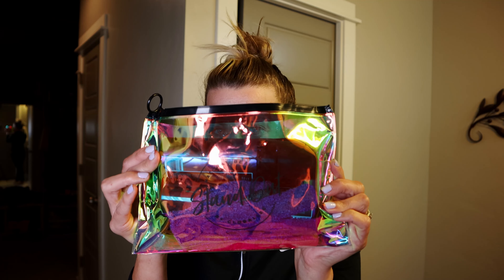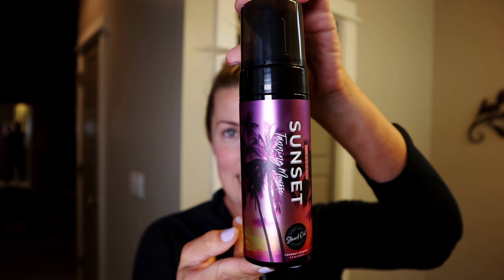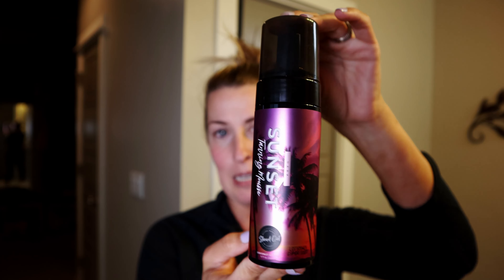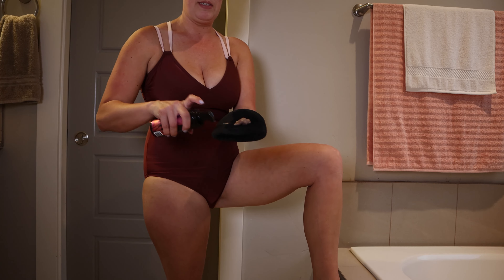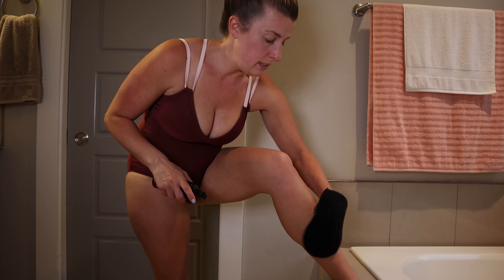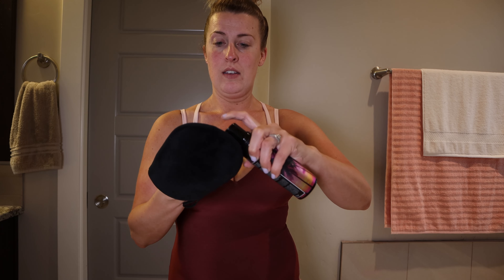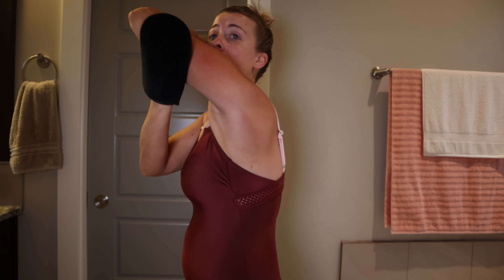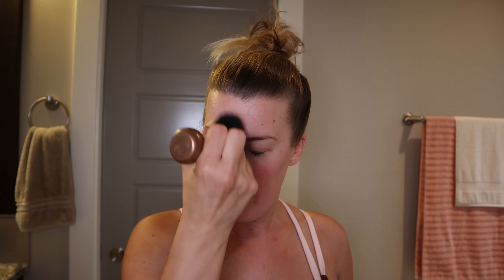How to Apply Sunless Tanner | Self Tanner Without Streaks!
How to apply sunless tanner. Self-tanner without streaks or orange spots. I show you how to apply sunless tanner and not have any streaks or orange spots. Do you need a fake tan? This video will show you how to apply self tanner properly. In this video, I review Stand Out Sunless Tanning System. This product has a lot of good accessories to ensure you don’t have orange spots or streaks. If you want to learn how to apply sunless tanner without streaks, you will see how in this video tutorial.

Back Tanning Lotion Applicator Band
Back Tanning Lotion Applicator Sponge
Kabuki Face Brush

Thank you so much for taking time to watch my video. I hope you learned how to apply sunless tanner or self tanner. If you did enjoy the video hit the thumbs up button!!

Background Picture
Photo by James Day on Unsplash